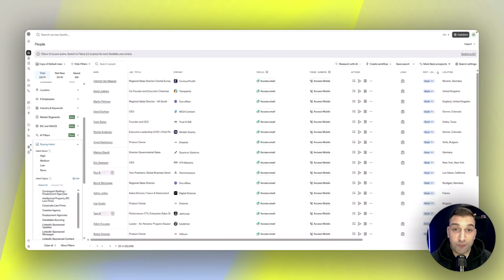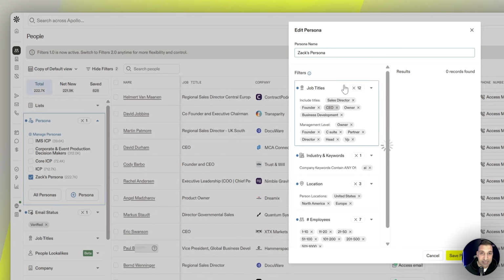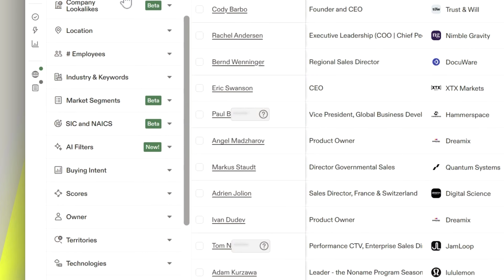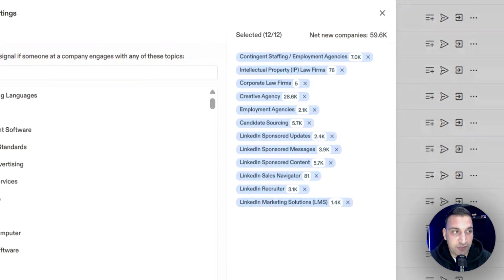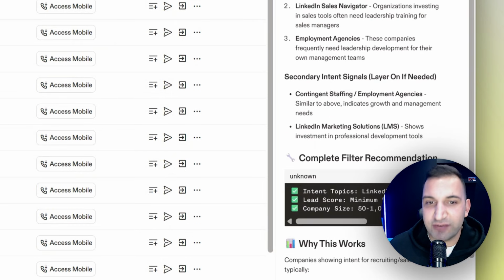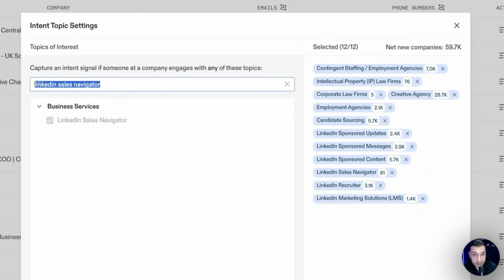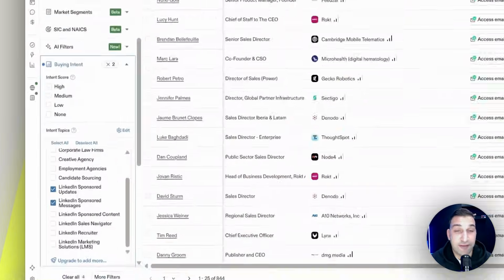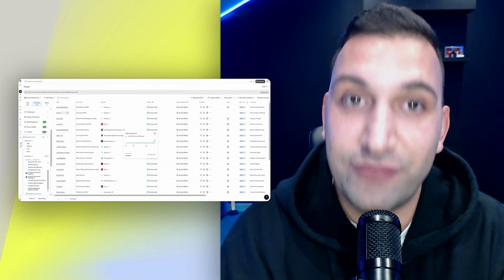How to Use Apollo.io Buying Intent Data to Find Customers Looking For You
Discover how to improve lead generation by identifying active buyers online — one of the biggest challenges in B2B sales today. In this tutorial, you’ll learn how Apollo agency partner, Zack Deris, uses intent data to show which companies and decision-makers are actively searching for products and services like yours across platforms such as Google, LinkedIn, and YouTube.

Instead of relying on cold lists or outdated sales data, this walkthrough shows how to focus on in-market prospects who are already showing buying signals. You’ll see how to layer buying intent on top of your ICP filters, choose the right intent keywords based on buyer mindset, and understand when interest was triggered so you can reach out at the right time.

If you’ve ever wondered how to find leads without guessing or wasting hours on manual research, this video breaks down a practical, repeatable system for smarter prospecting. Using Apollo’s sales technology, you can prioritize high-intent buyers, reduce noise in your pipeline, and build a more efficient outbound motion.

If this video helps you book meetings or close deals, drop your results or case study in the comments.

Chapters:

00:00 – Why most prospecting fails
00:49 – What Apollo Buying Intent is
01:42 – Setting up your ICP and personas
02:26 – Where to find Buying Intent in Apollo
03:05 – Choosing the right buying intent keywords
03:50 – Using Apollo’s AI Assistant for intent topics
04:39 – Real examples of high-intent searches
06:22 – Reading intent signals and timing outreach
07:08 – Finding low-hanging buyers and next steps